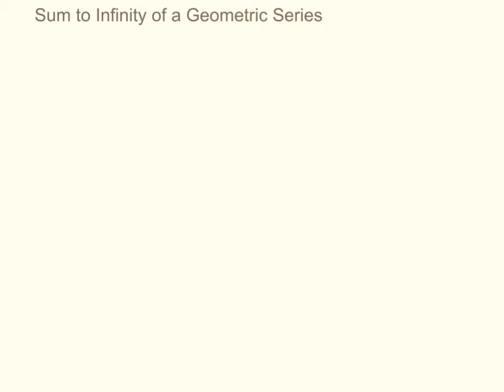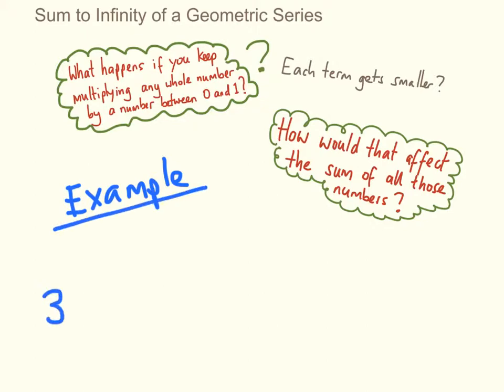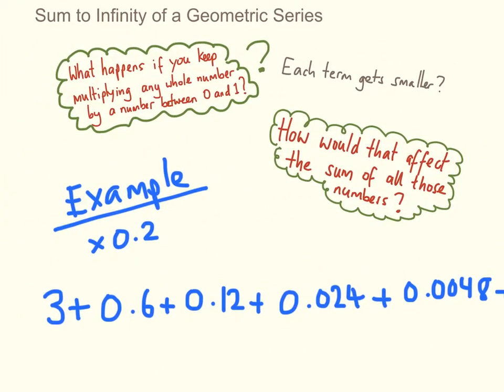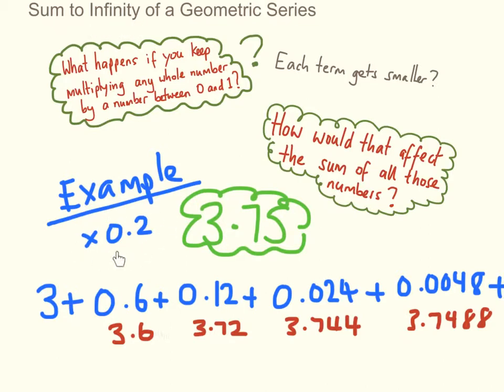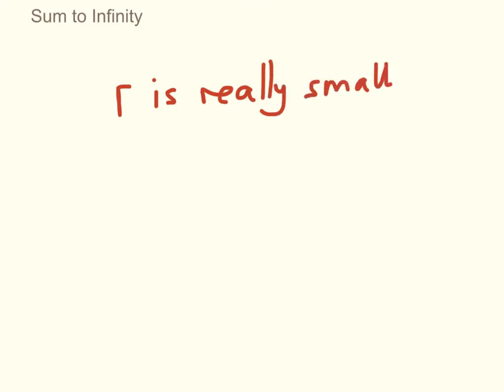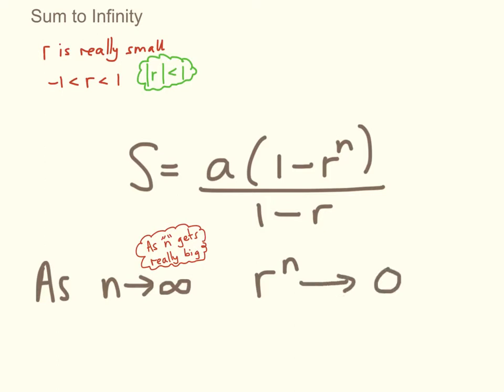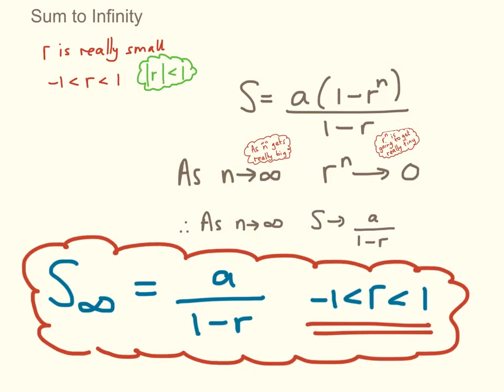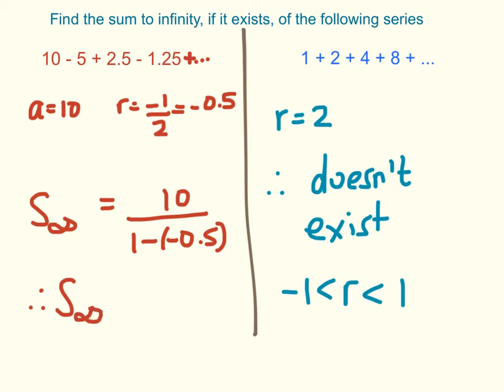C2 - Ex 7E - The Sum to Infinity